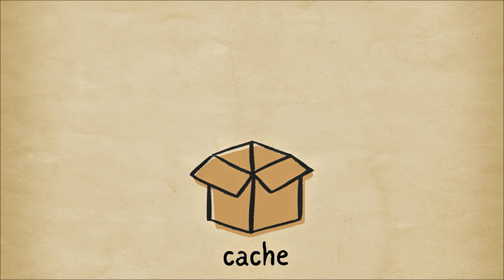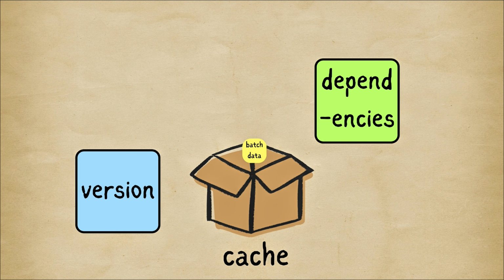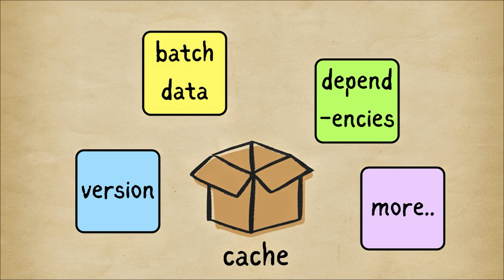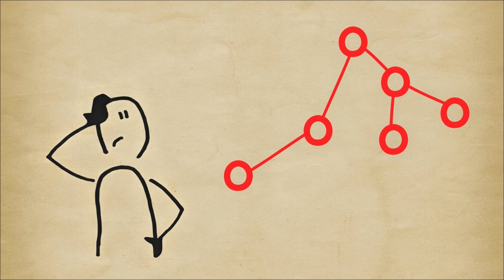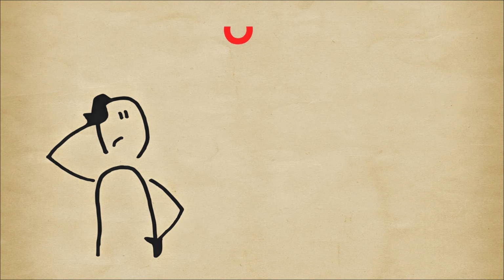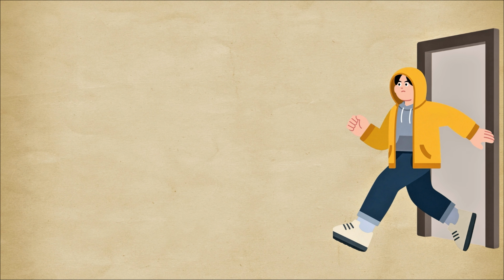How apt works under the hood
Ever wondered what actually happens when you run apt install on Linux?

In this video, we go beyond the command line and explore how the APT (Advanced Package Tool) package manager works under the hood. You'll learn how APT communicates with repositories, downloads package metadata, resolves dependencies, fetches package files, and hands everything over to DPKG for installation.

Topics covered:

What is APT?
How apt update works
Package lists and metadata
Repository communication
Dependency resolution
Package downloading and caching
How DPKG installs packages
Package configuration process
Difference between APT and DPKG
Complete APT installation workflow

Whether you're a Linux beginner, computer science student, or curious developer, this video will help you understand the internal workings of one of the most important tools in the Linux ecosystem.